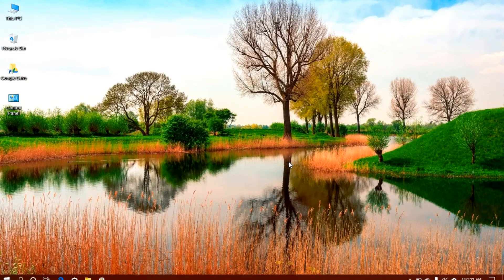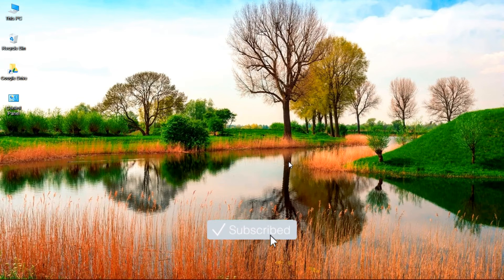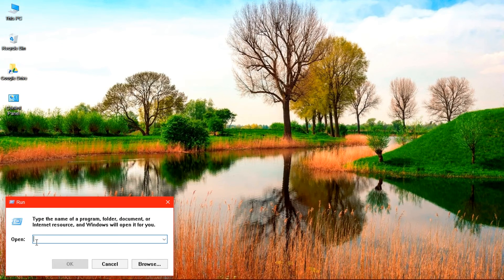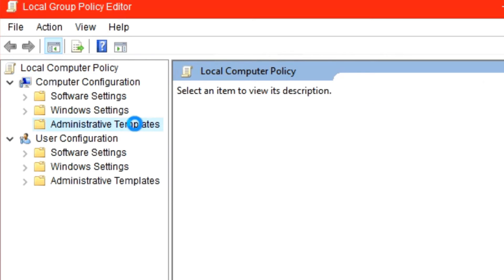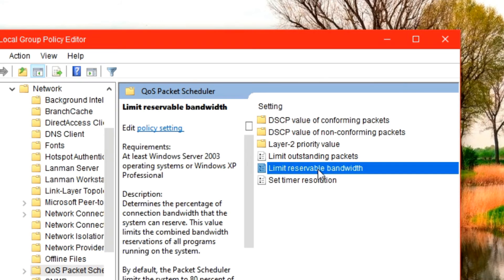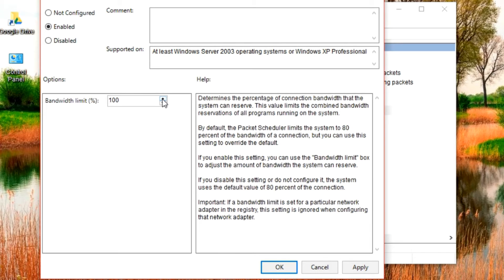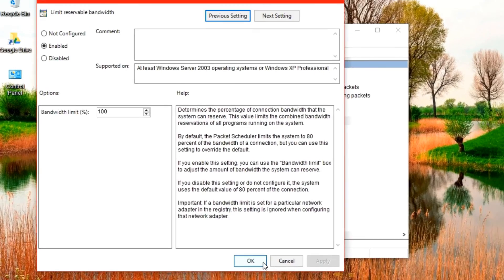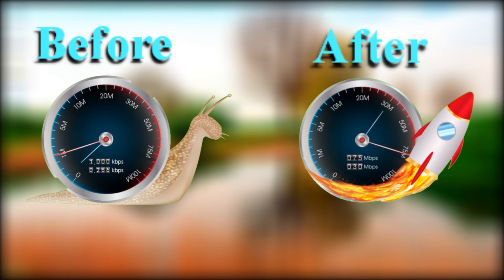Increase your internet Speed with 'gpedit. msc'.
Hello, welcome to Joe’s Page. This video shows a way of increasing your internet speed. The method used was “gpedit.msc” and I believe it is going to work perfectly on all windows. If for some reason it did not work effectively for you, you can leave a comment below and I will upload other ways of increasing internet speed to suit your desire.

STEPS(CLUE)
-Right-click on the start button and select ‘Run’ (Windows Key + R).
-Type in ‘gpedit.msc’ and click on OK.
-Select ‘Administrative Templates’.
-Select ‘QoS Packet Scheduler’.
-Select ‘Limit Reservable Bandwidth’…

_________Kindly watch the video above to complete the steps.

NOTICE
Windows reserves 20% of all internet connections and you can access that by watching the video and also following the steps above.